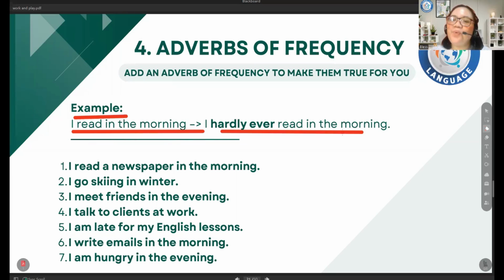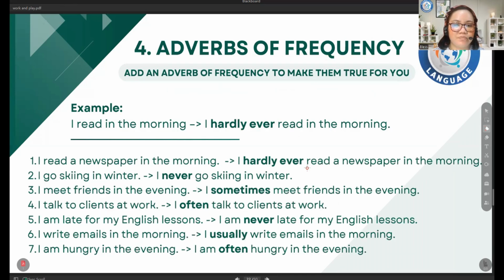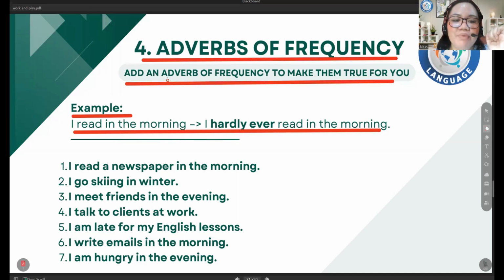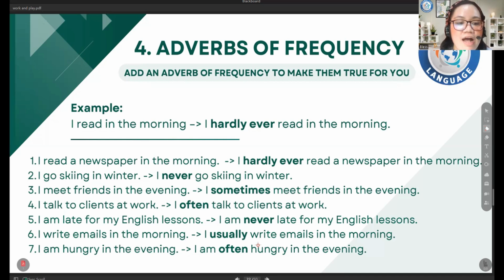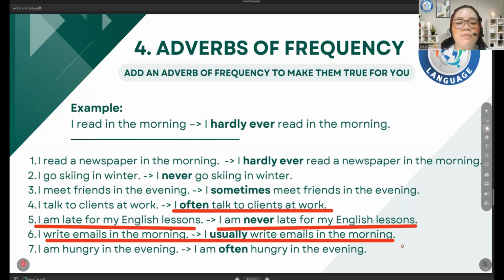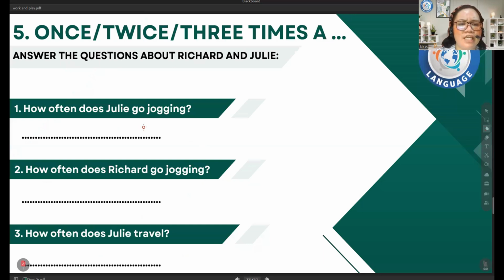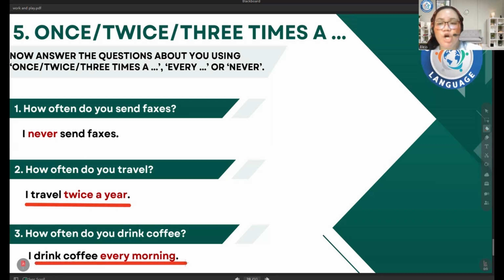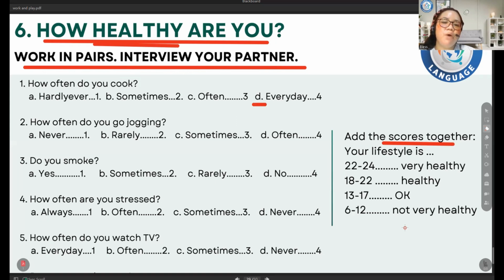Tiếng Anh Cho Người Đi Làm | Học Tiếng Anh Công Sở Chủ Đề Work And Play Part 2.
Video này thuộc chuỗi bài học thực tế tại Global Link Language, được thiết kế để giúp bạn tự học và áp dụng ngay tiếng Anh cho người đi làm trong công việc văn phòng, hội họp và cả khi giao tiếp hàng ngày.
🌟 Nội dung nổi bật trong video:
• Các mẫu câu trong tiếng Anh công sở để sử dụng trong công việc và giải trí.
• Học tiếng Anh giao tiếp công sở và rèn luyện phản xạ nhanh.
• Lộ trình học tiếng Anh cho người đi làm, phù hợp với cả người mới bắt đầu và nhân viên văn phòng.
• Ứng dụng tiếng Anh giao tiếp công việc, tiếng Anh văn phòng, và mở rộng sang tiếng Anh thương mại.
👉 Với chuỗi video này, bạn sẽ được tiếp cận:
• Tự học tiếng Anh giao tiếp cho người đi làm thông qua ví dụ thực tế.
• Hướng dẫn lộ trình tự học tiếng Anh giao tiếp cho người đi làm rõ ràng.
• Trải nghiệm học như đang tham gia khóa học tiếng Anh giao tiếp cho người đi làm ngay tại nhà.

💡 Đừng bỏ lỡ – hãy theo dõi playlist đầy đủ để bạn nắm trọn tiếng Anh cho người đi làm và tiếng Anh công sở cho sự nghiệp phát triển!

Danh sách các video cần xem để tăng trình phản xạ tiếng Anh:

🔔 Tặng Bạn Bộ Siêu Quà Tặng Lộ Trình Tự Học Tiếng Anh Cho Người Đi Làm, Dân Công Sở
🔔 Bạn chưa thể học tiếng Anh nếu như chưa biết trình độ mình ở đâu.
Kiểm tra trình độ tiếng Anh miễn phí – Nhận Ngay Kết Quả
📝Tiếng Anh Giao Tiếp
📝 Kiểm Tra Trình Độ Tiếng Anh Cho Người Đi Làm – Dân Công Sở: